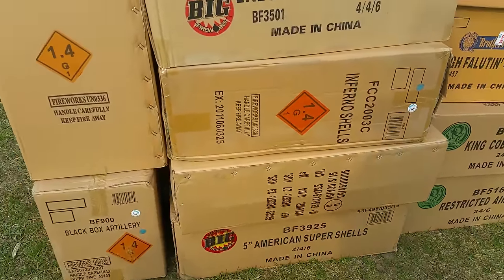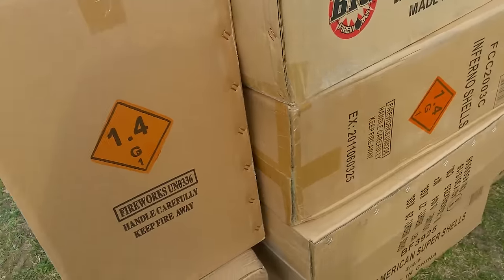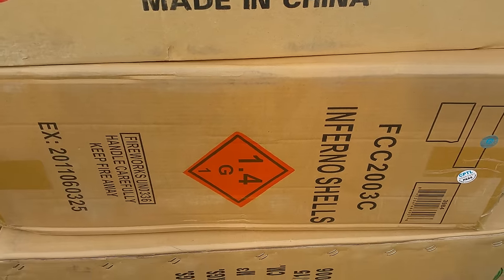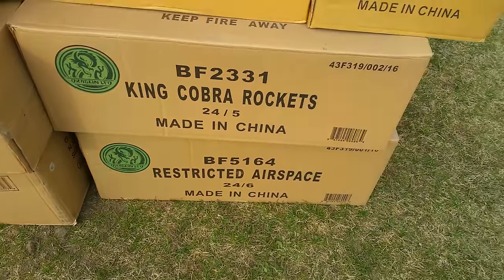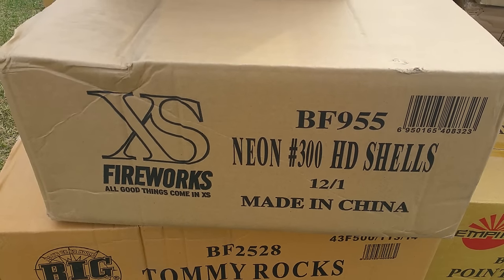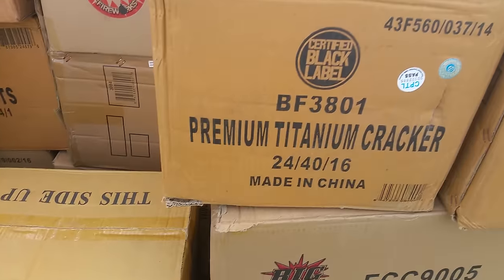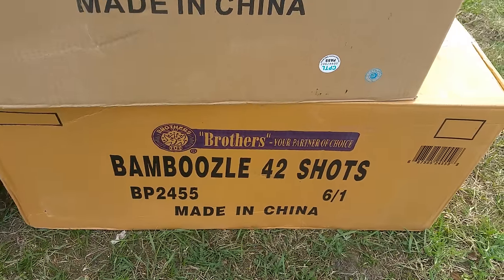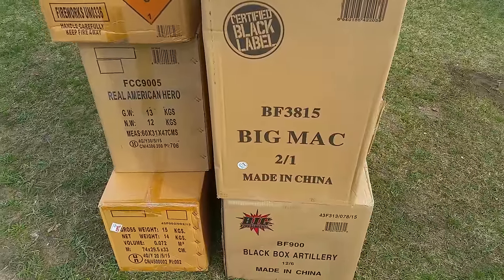First purchase of the year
This is my first fireworks purchase of the year let me know what you think